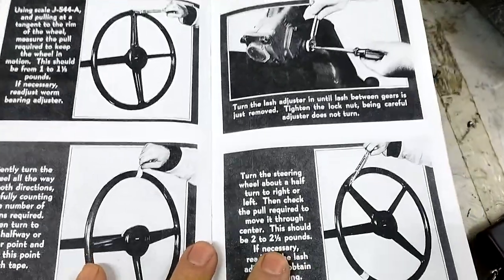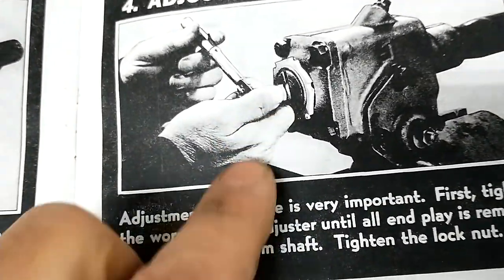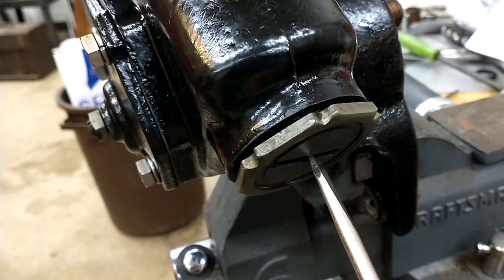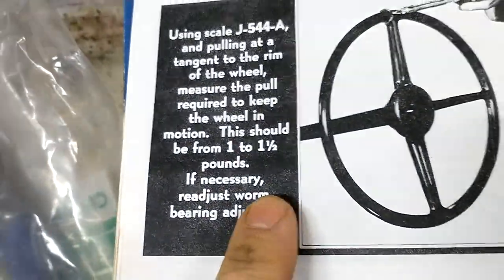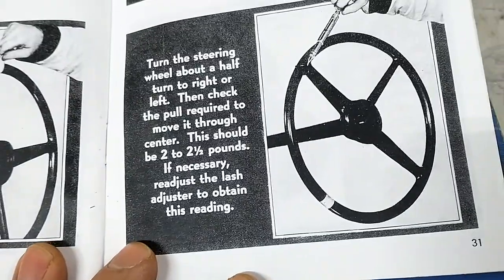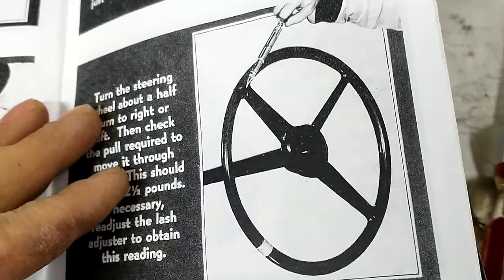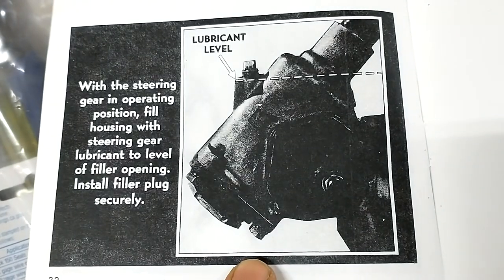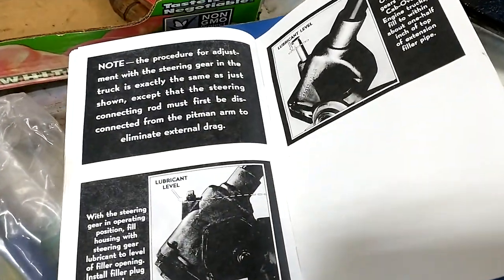1949 GMC Steering Gear Adjustment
Going through the process to adjust the worm bearing preload and gear lash on a 1949 GMC truck with manual steering.  See my other videos for the rebuild process.